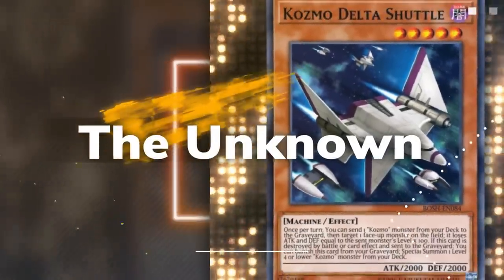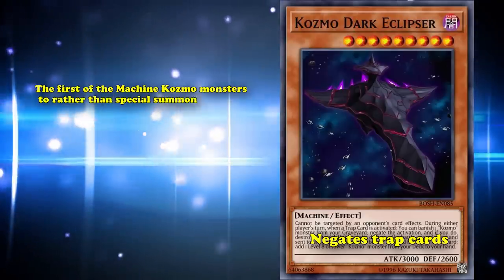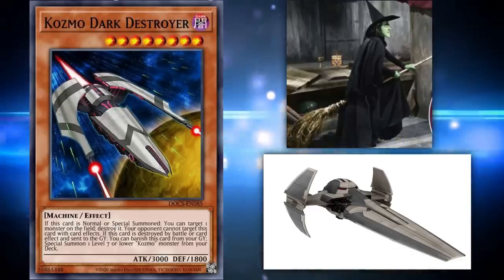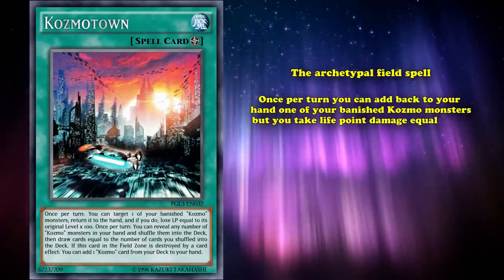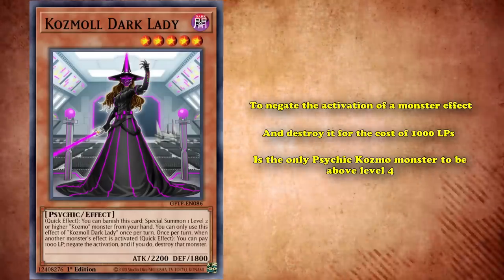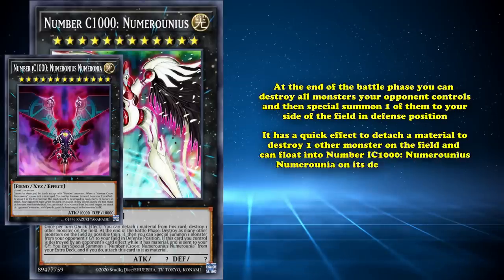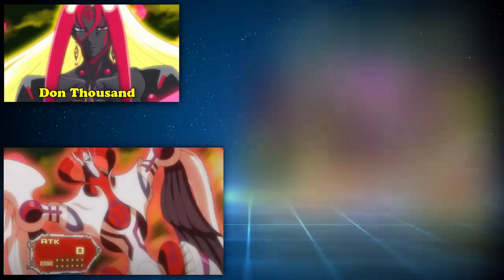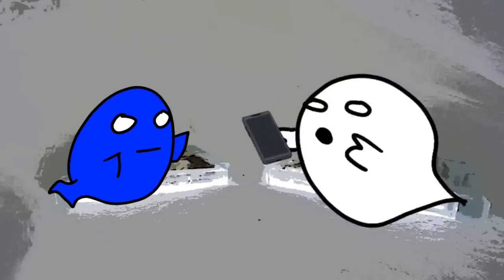Otherworldly Archetypes - The Unknown Side of Yugioh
The first card or cards on our list are the Kozmo archetypes (Kozmo Farmgirl). The archetype is composed of a combination of dark and light monsters that are either psychic or machine type monsters. The reason why I bring up the archetype, is that the entire archetype is based off of 2 really popular pop culture franchises: Star Wars and the Wizard of Oz, and all the cards are full of references to these movies.

Script by Noah